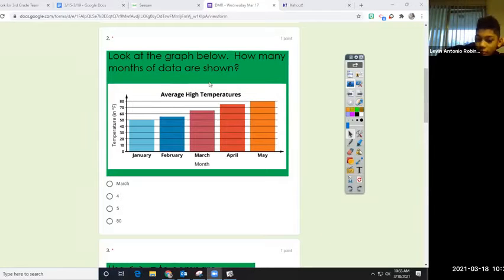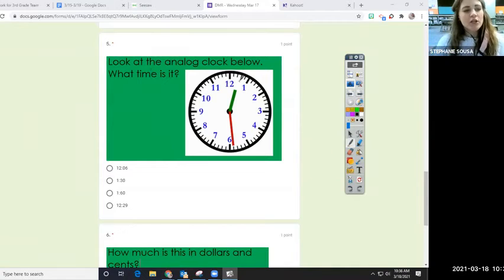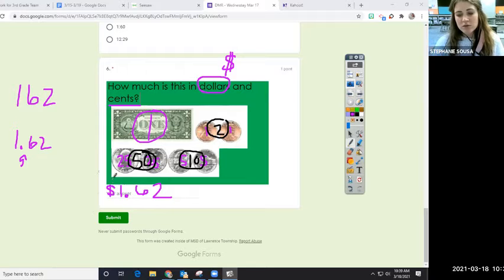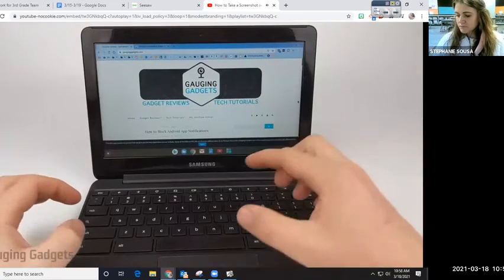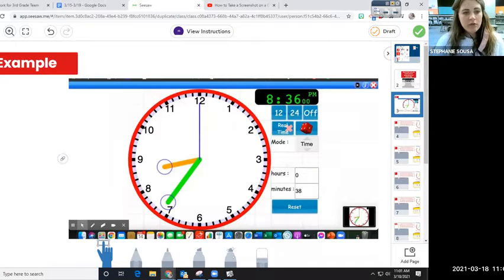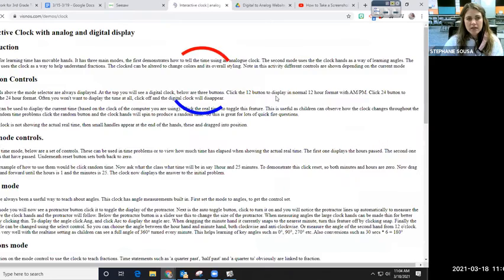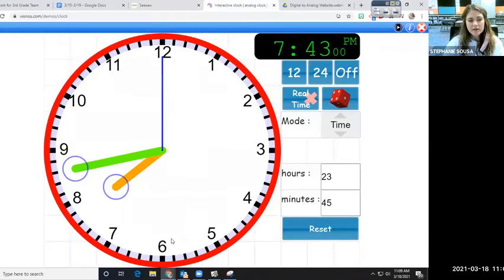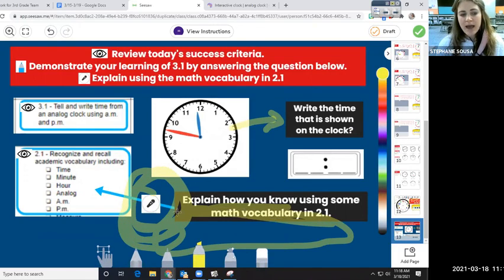3/18 10:30- Math: Build the Time Day 1